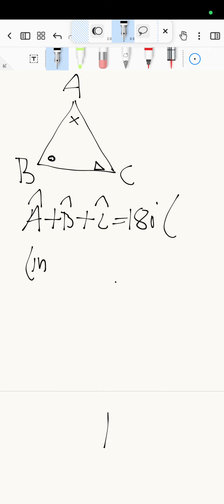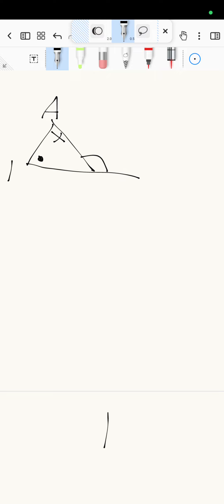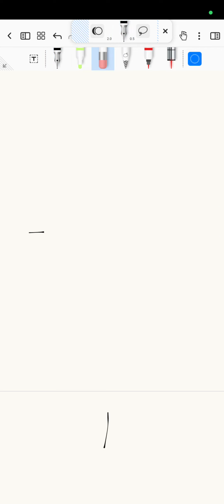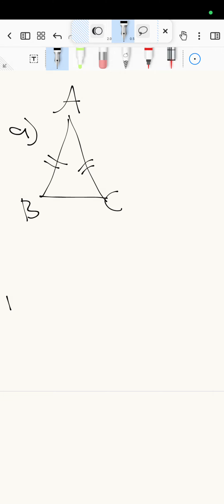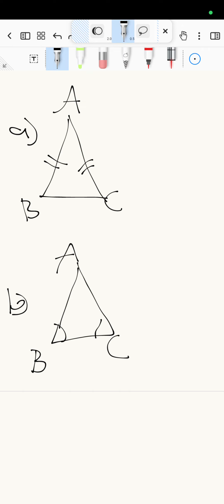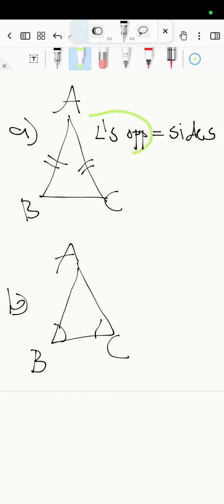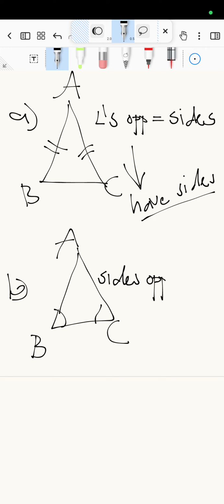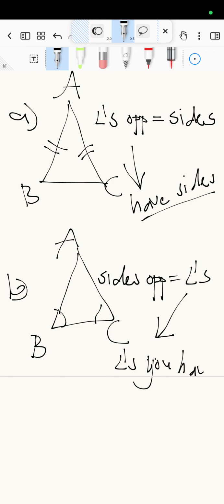triangle reasons - Euclidean Geometry